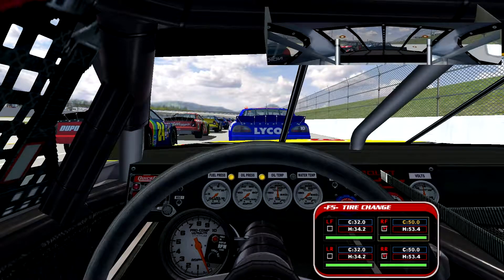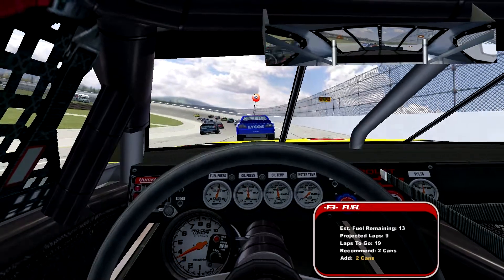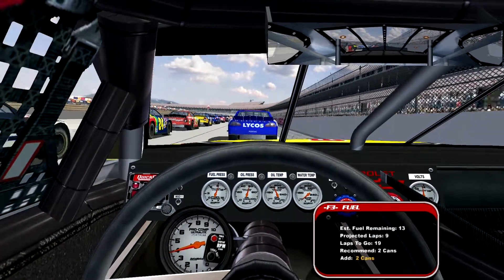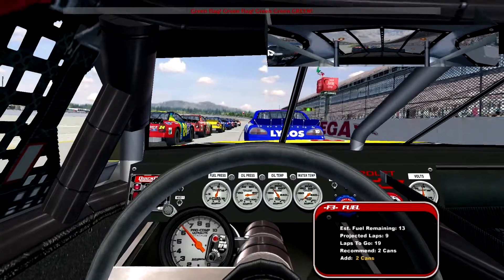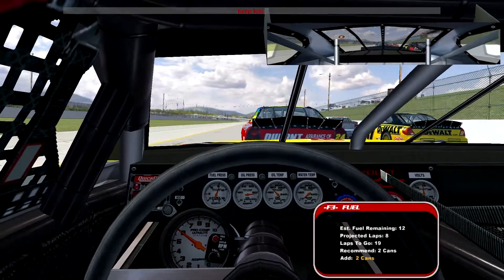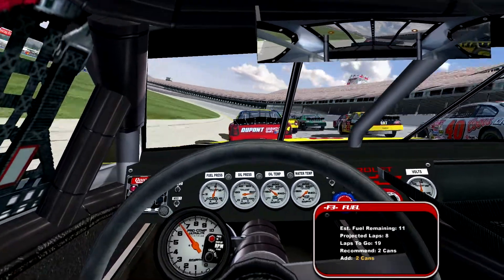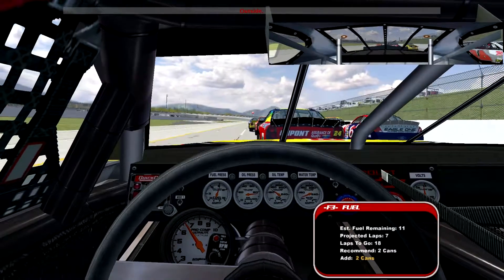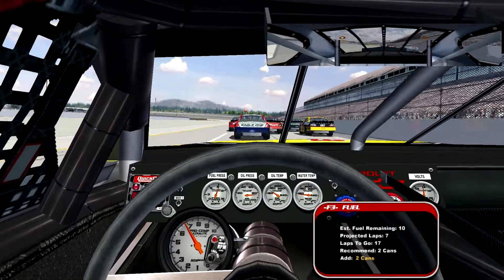NASCAR Racing 2003 Season: 2000 Mod - Talladega - (Season Championship Race 10)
We go plate racing once more at Talladega!